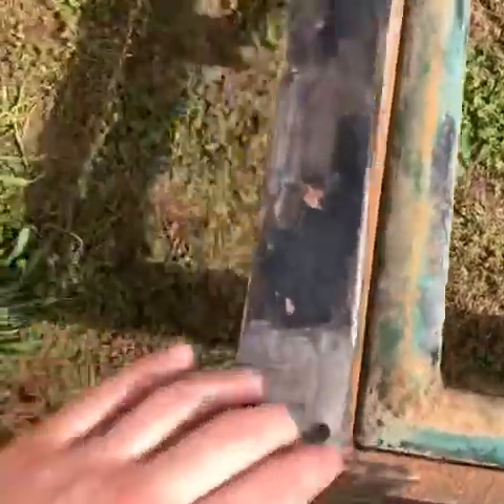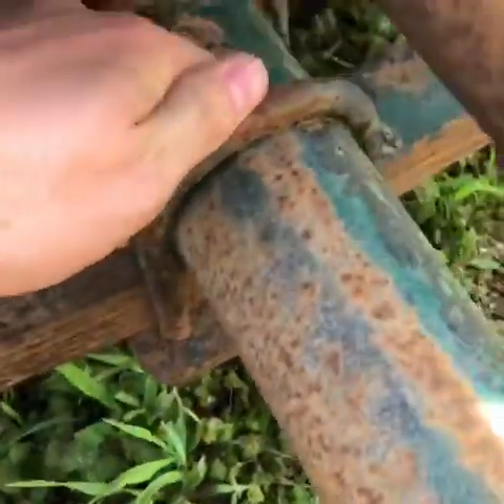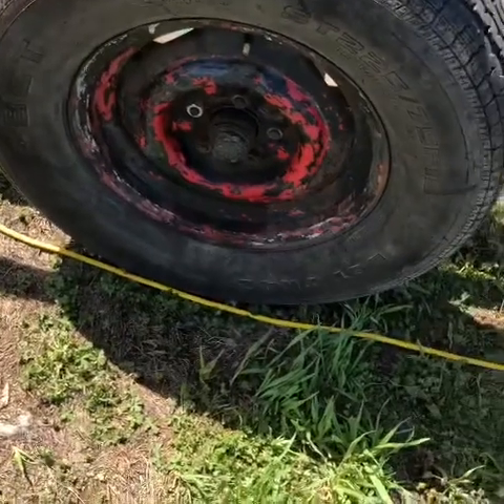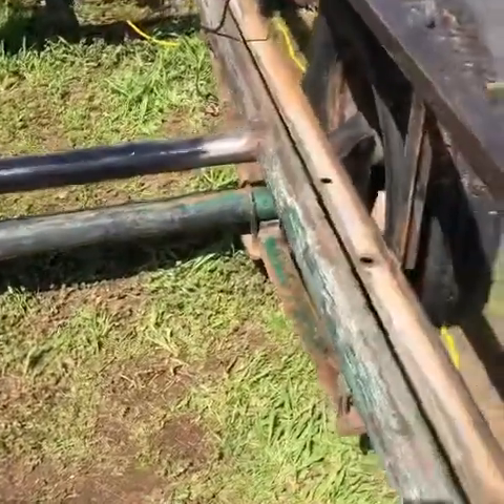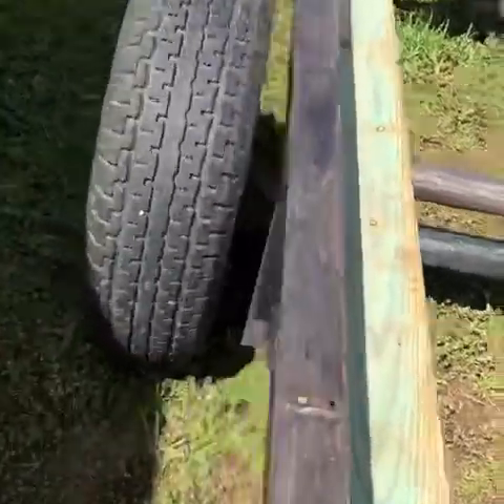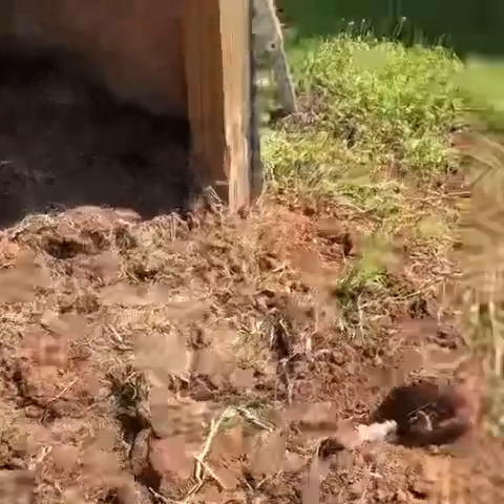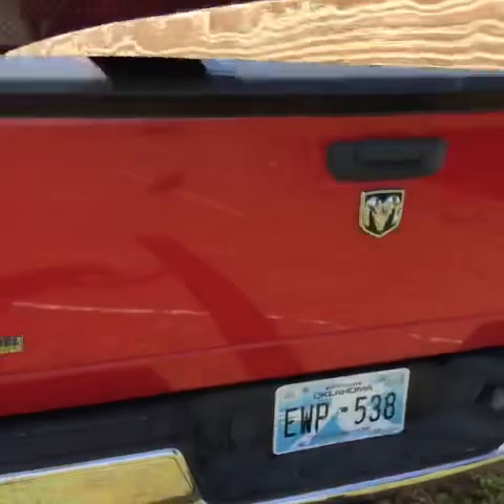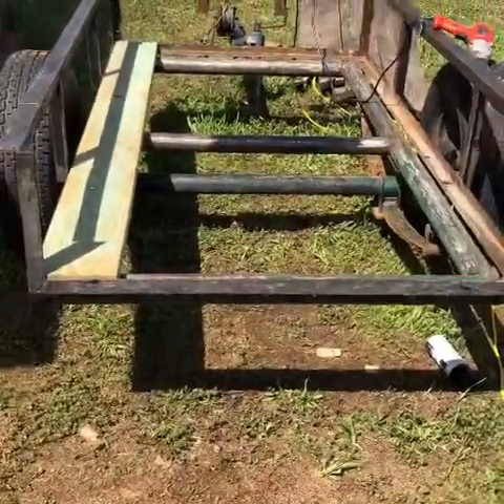Trailer update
Coming along at a steady speed